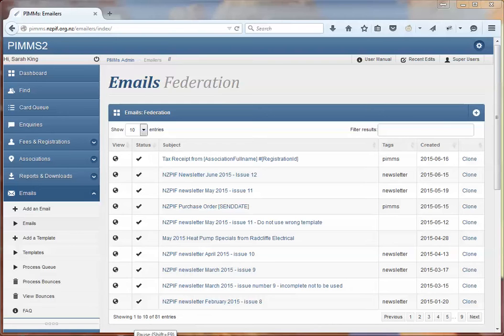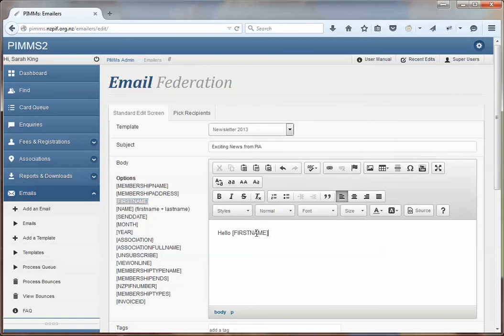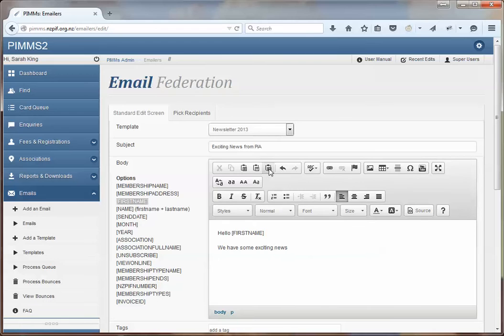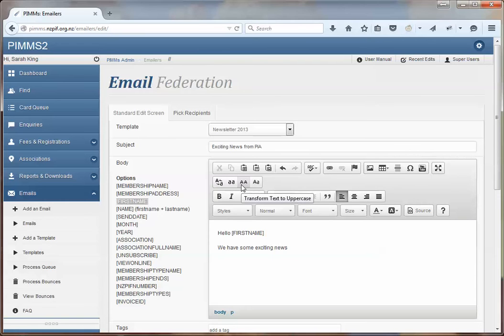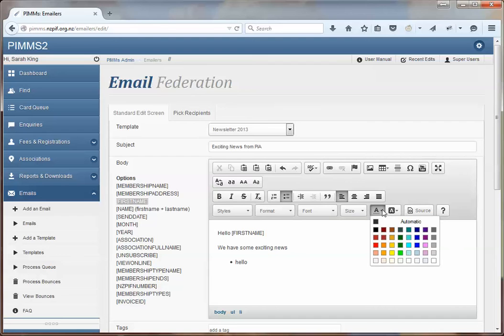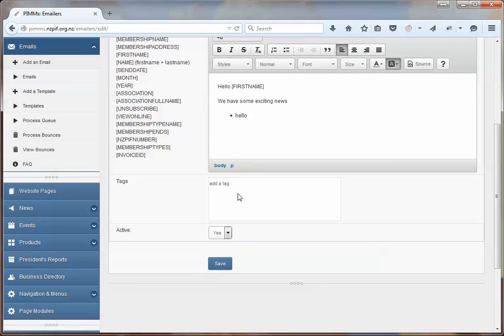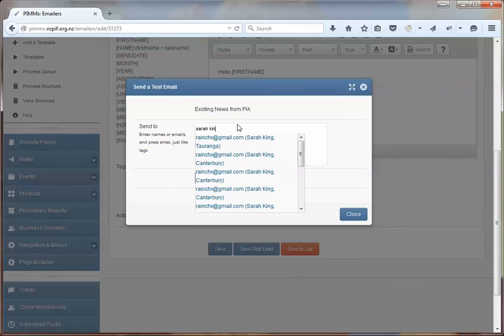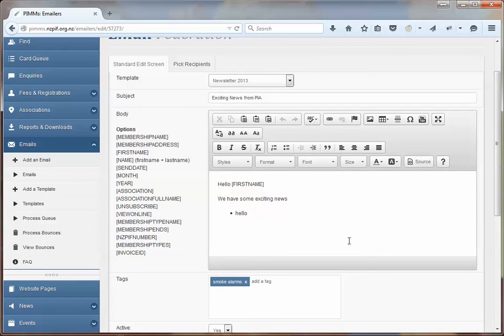Editing Emails in PIMMS2